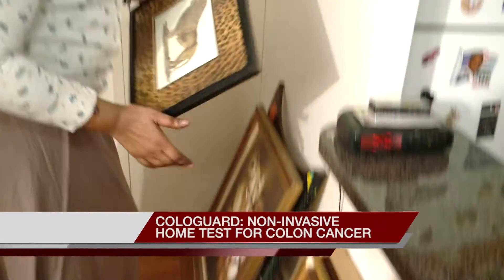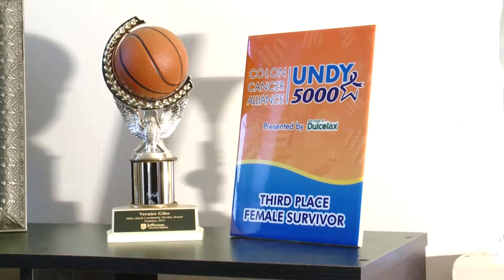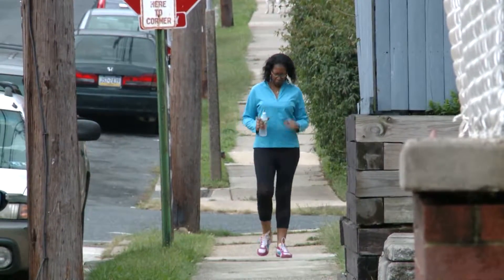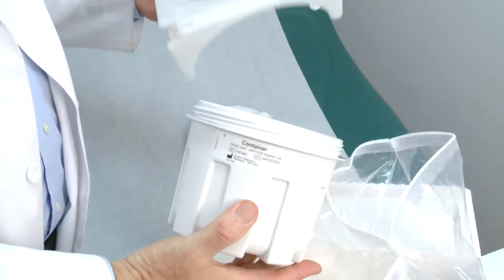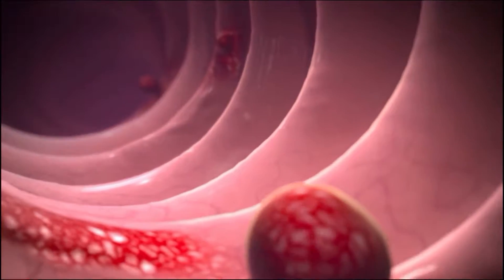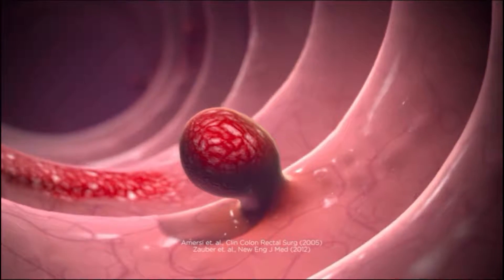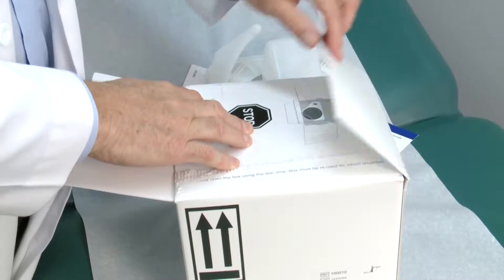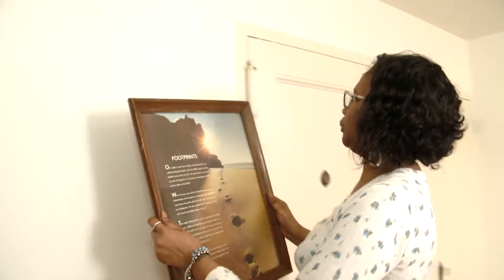COLOGUARD: NON-INVASIVE HOME TEST FOR COLON CANCER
Doctors recommend that people 50 and older undergo a colonoscopy. But many are leery of that invasive procedure. There’s now a non-invasive colon cancer screening test you can take right from home